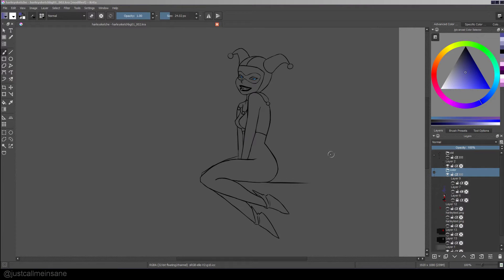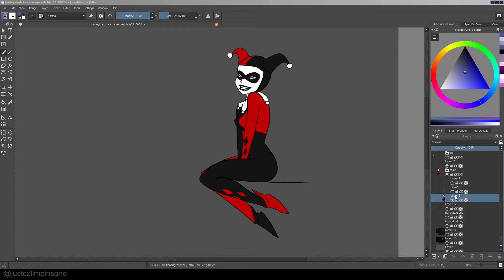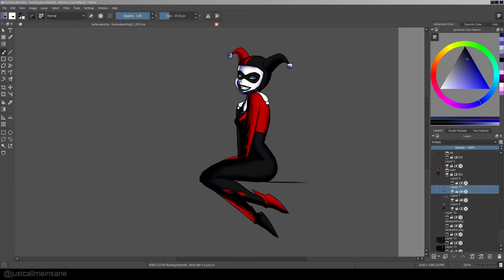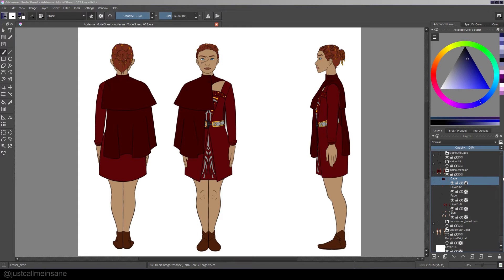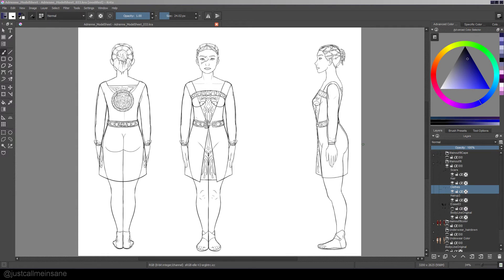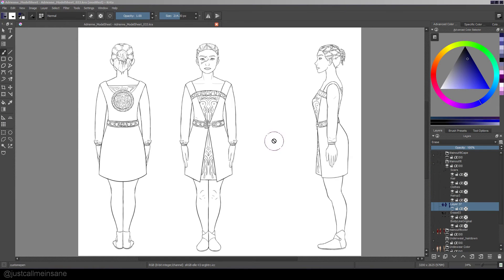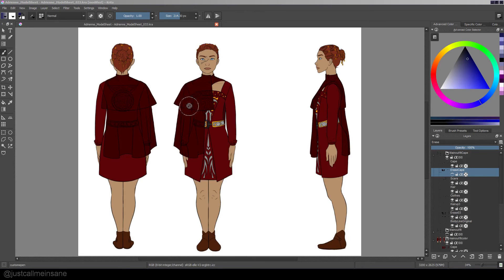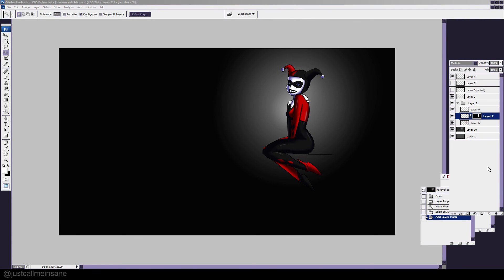Krita Tutorial: Layers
Today's video is about LAYERS! :) Hope this helps you guys!